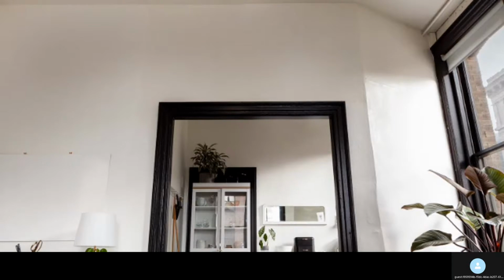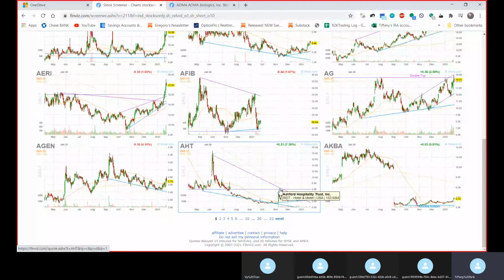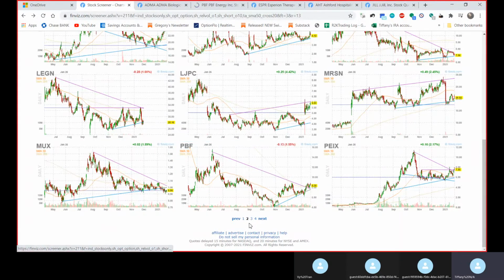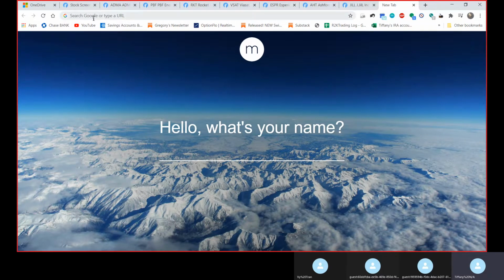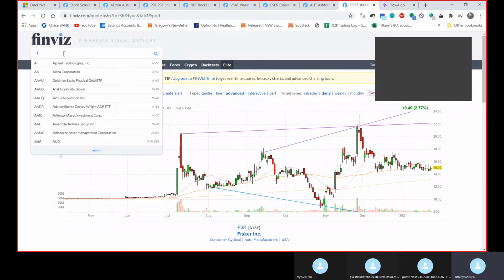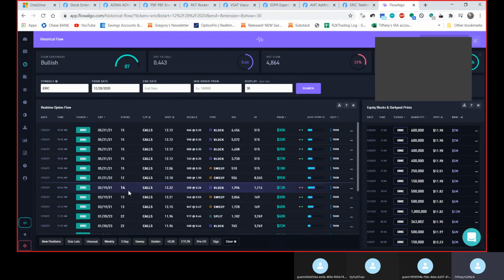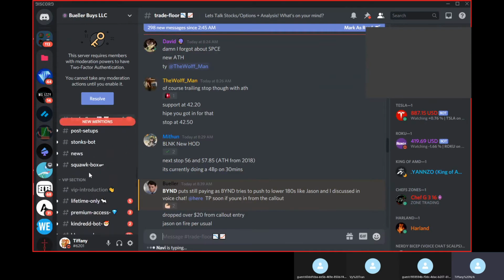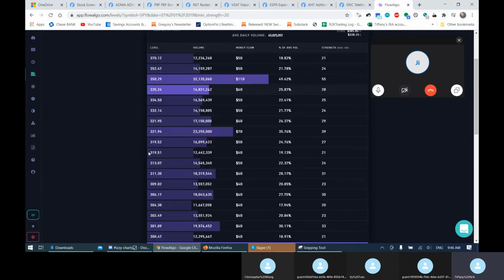How to find penny for free without me calling it out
scanners, finviz, and flowalgo